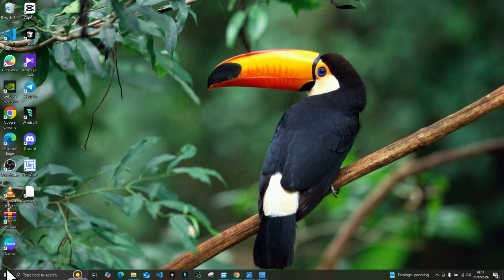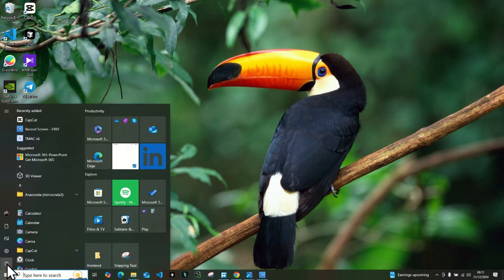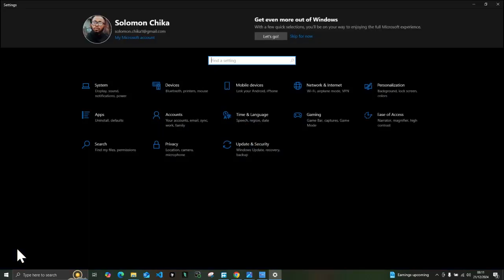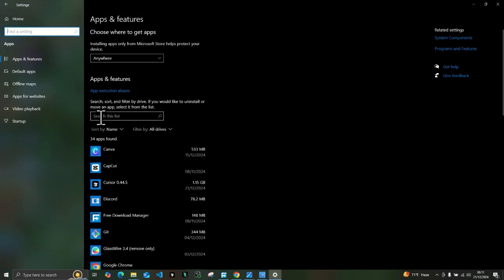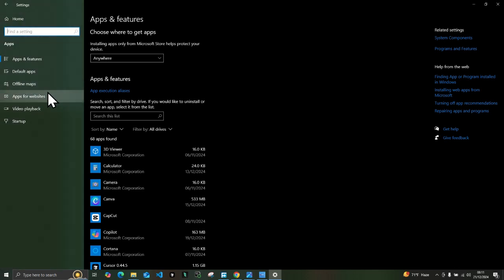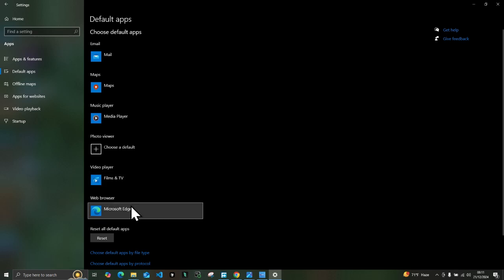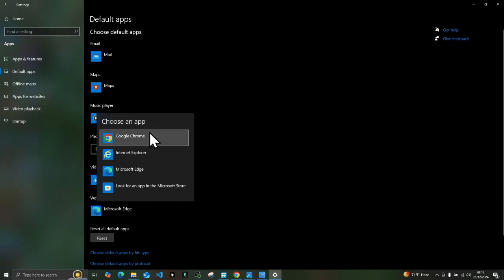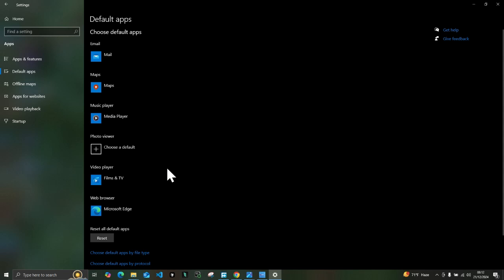HOW TO CHANGE DEFAULT BROWSER ON PC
In This Video, you will learn about how to change default browser on pc